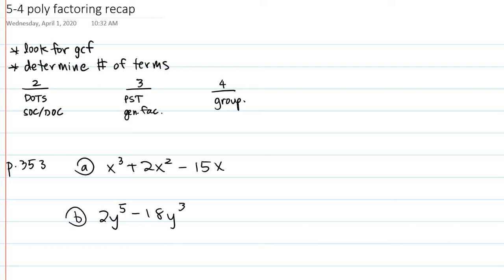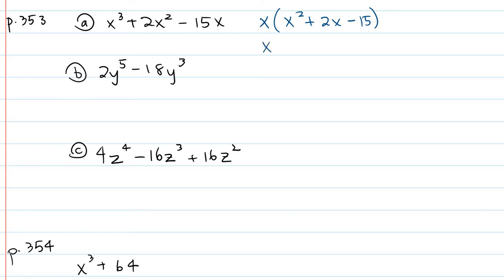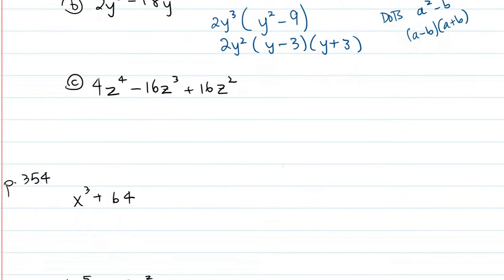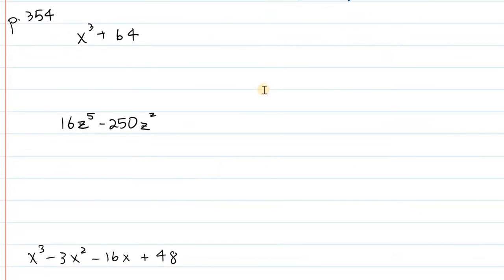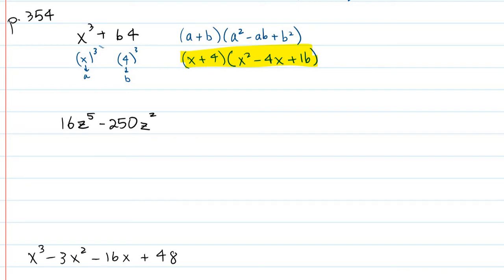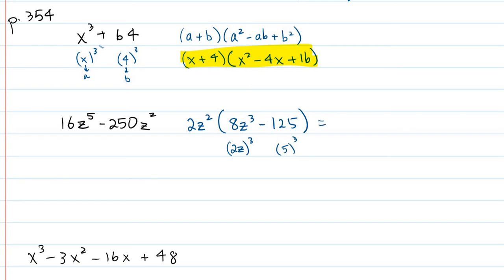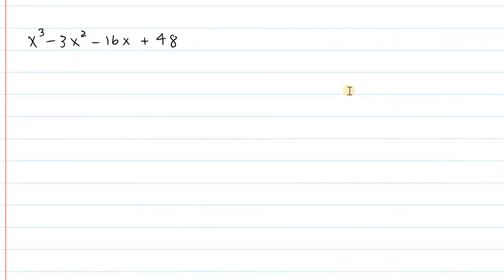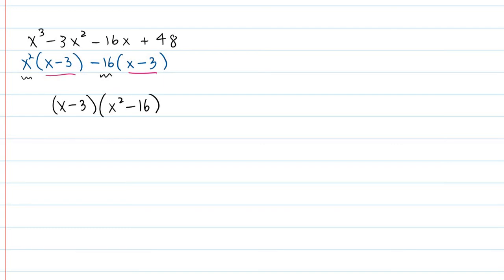aalg2 5 4 poly factor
1:00  gcf, general factoring
1:56  gcf, DOTS
2:53  gcf, PST
3:50  SOCs
5:23  gcf, DOCs
7:28  group to factor